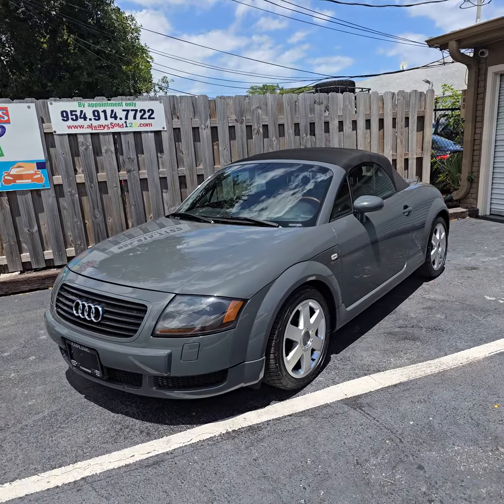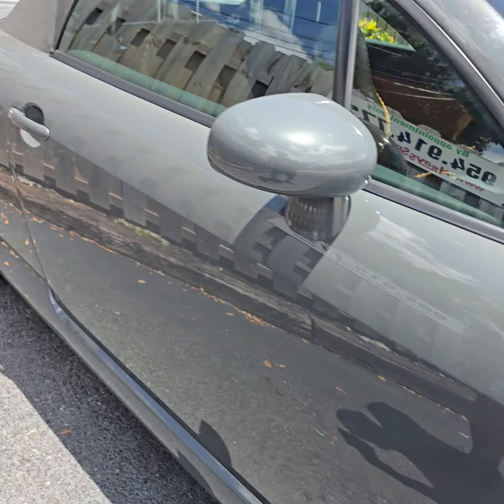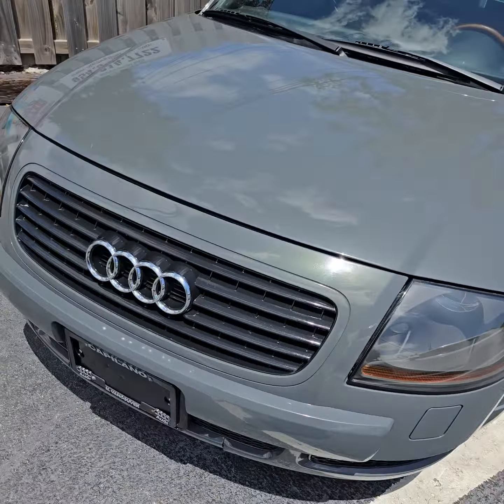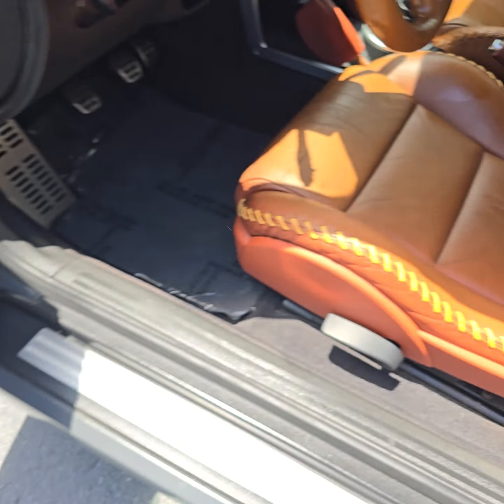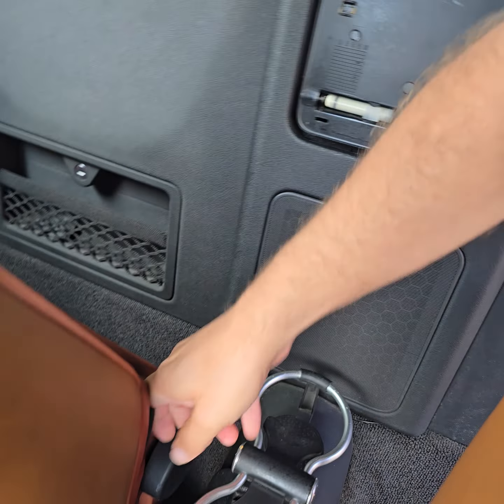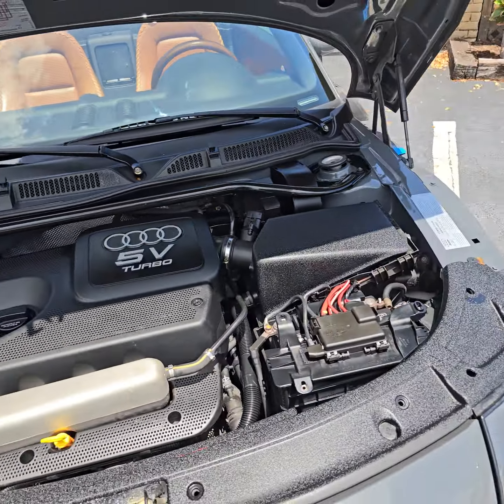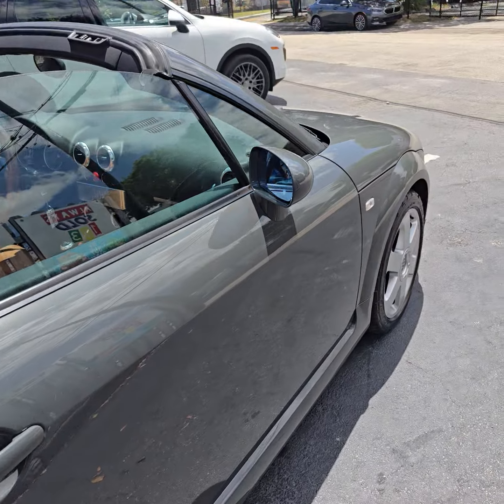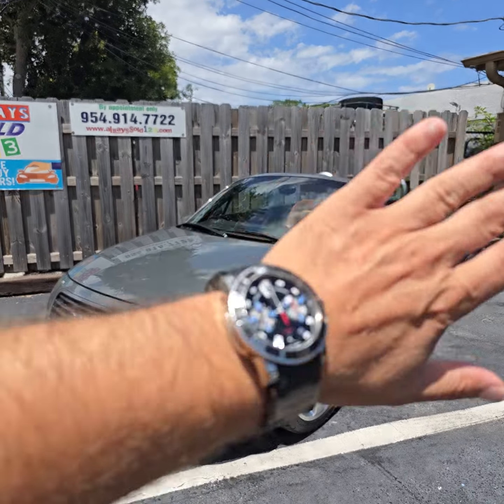2001 Audi TT Showcase: Low Miles, Perfect Shape | Alwayssold123 By markyev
Dive into the details of this stunning 2001 Audi TT, offered by Alwayssold123. With incredibly low miles and maintained in perfect condition, this Audi TT isn't just a car; it's a collector's dream. Watch as we explore every feature, showcasing why this vehicle stands out in the market.